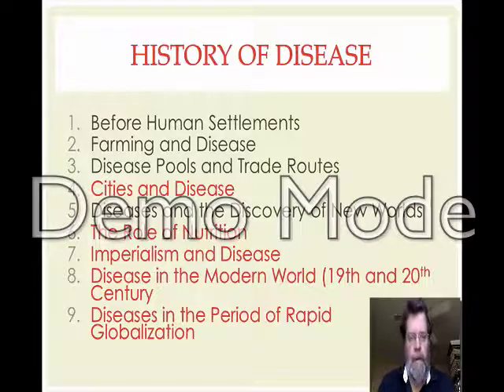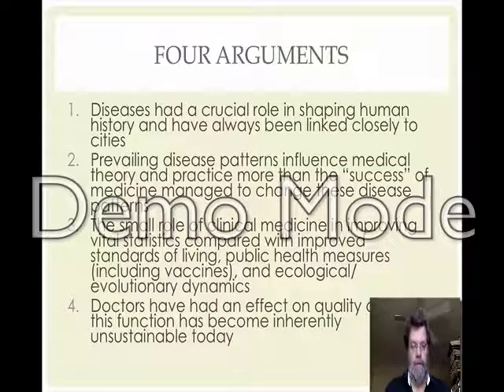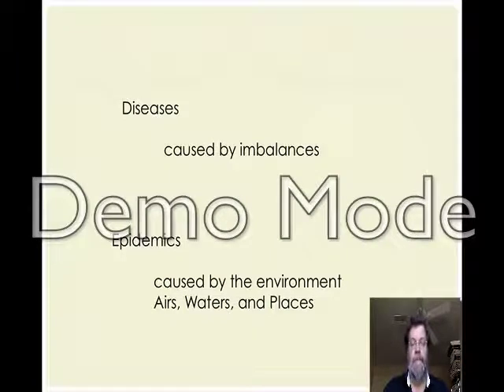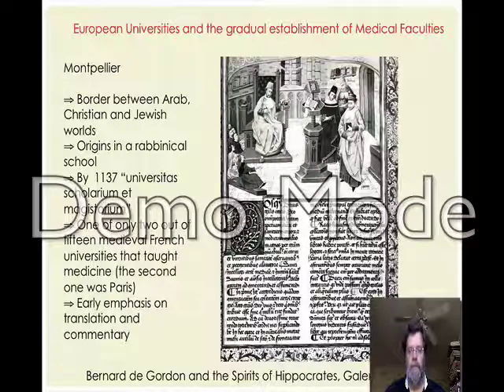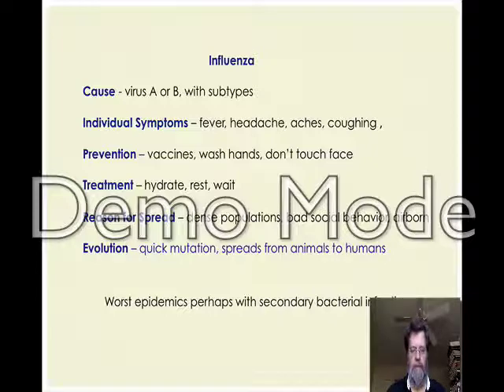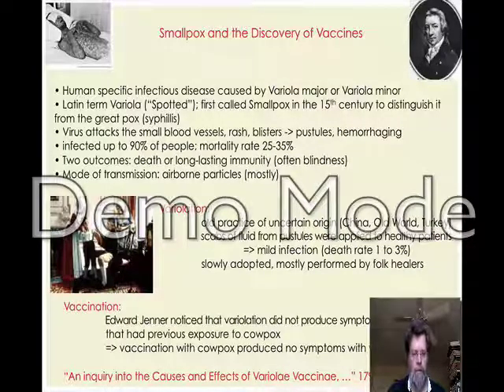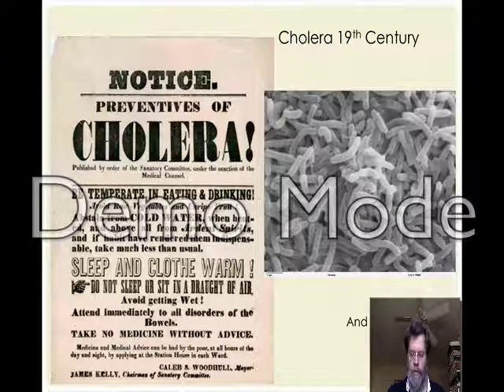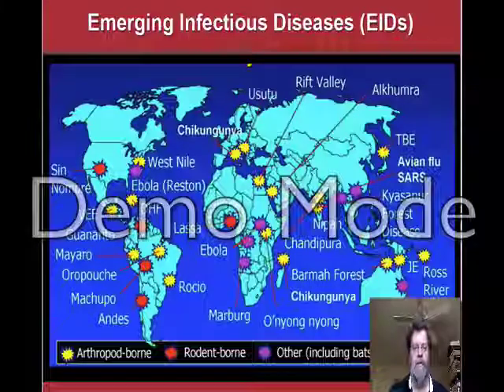Laubichler_Disease and Cities